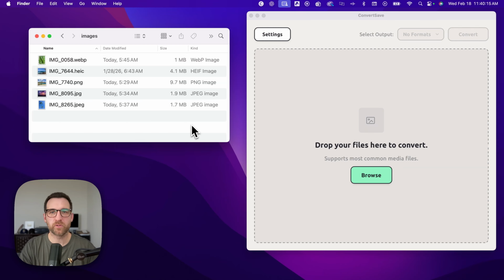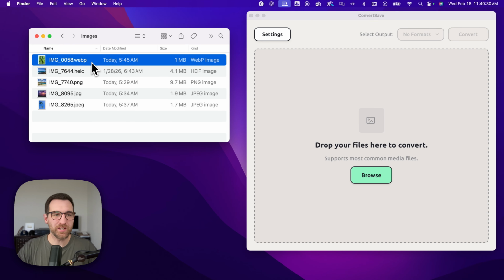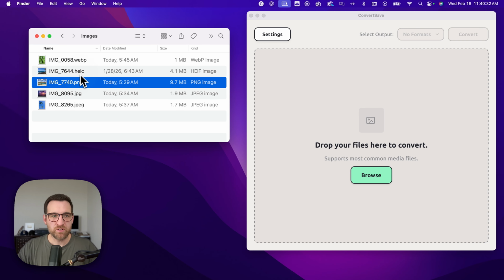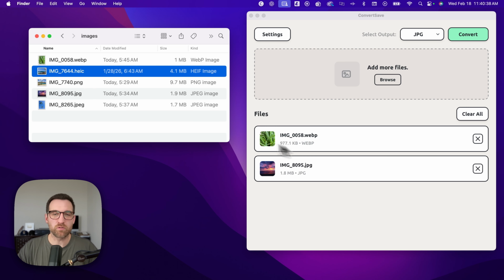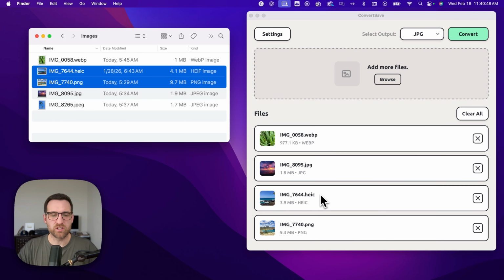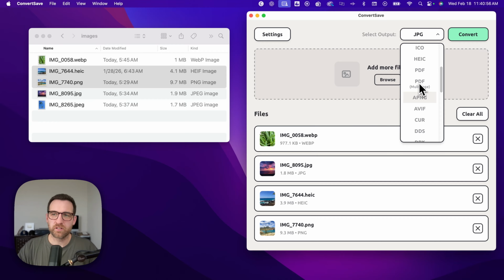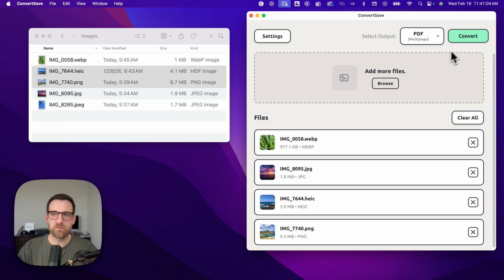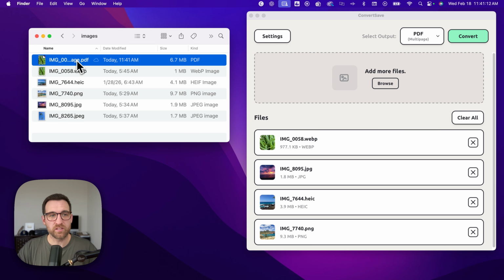How to Convert Multiple Images to PDF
In this tutorial, learn how to convert multiple images to PDF on Windows and Mac. This guide shows how to use ConvertSave to batch convert image files into a single PDF or separate PDFs locally without uploading anything online.